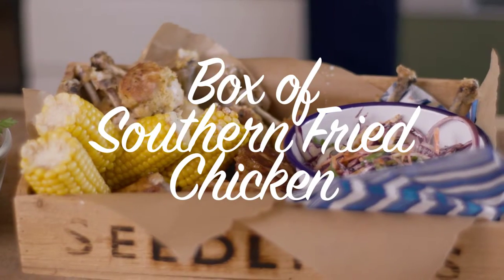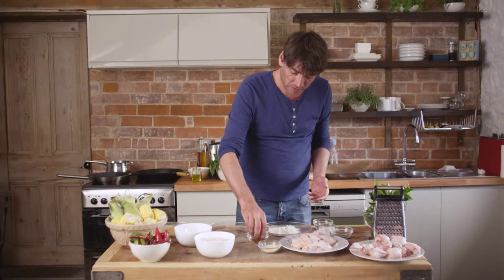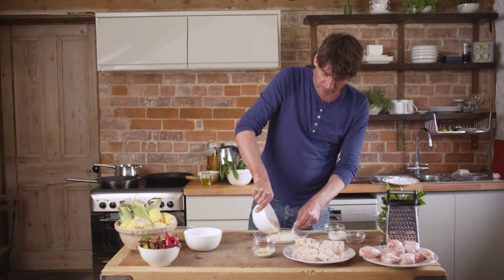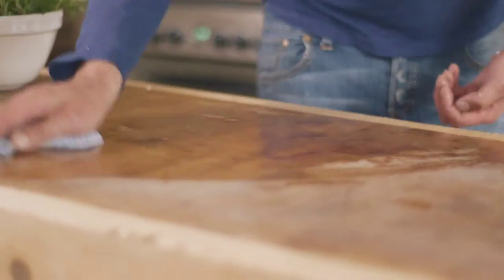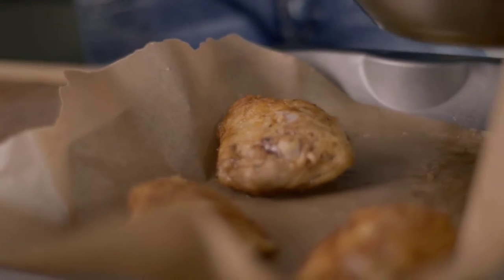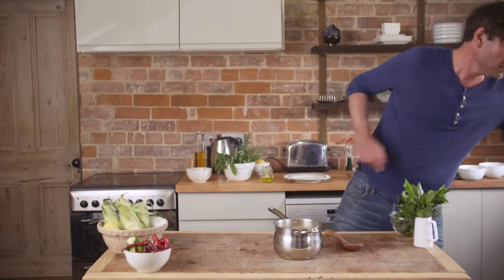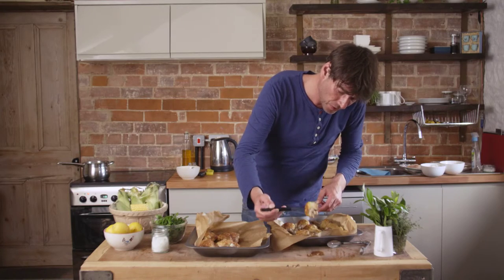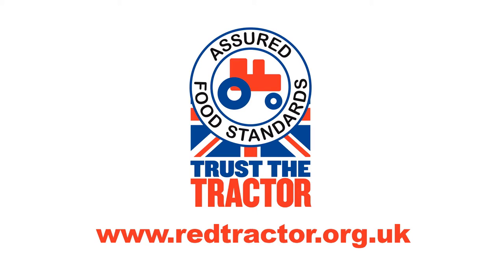ALEX JAMES FRIED CHICKEN RECIPE